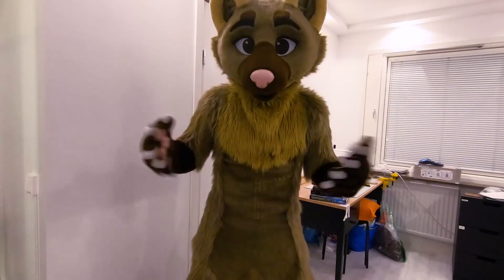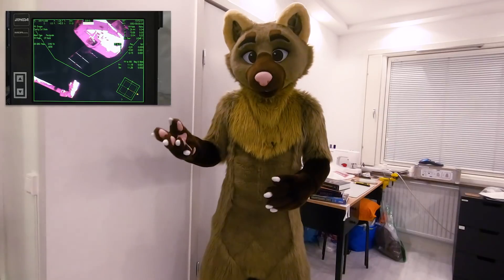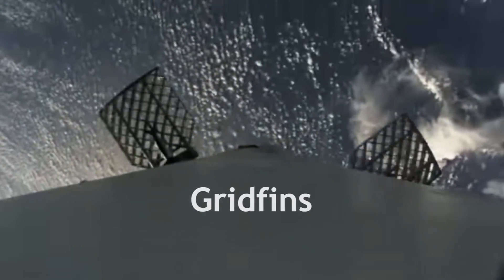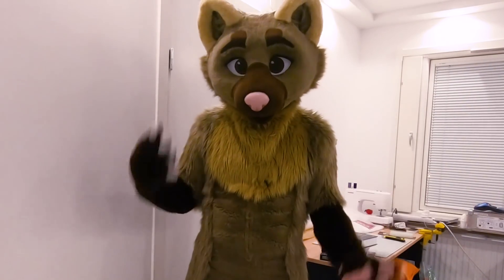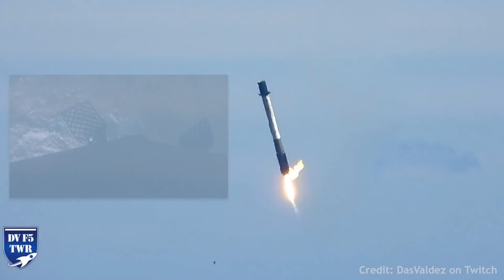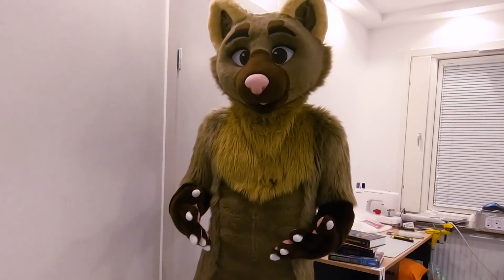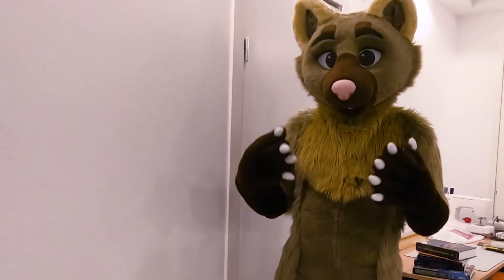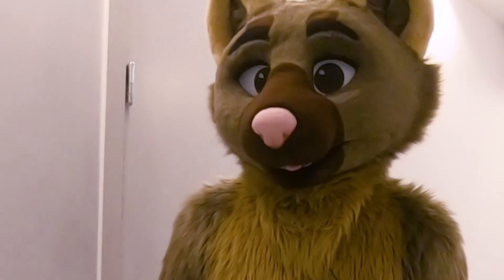Why This SpaceX Rocket Began to Spin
Landing footage!

Today, a SpaceX rocket made an emergency landing in water after a successful mission. What caused it to veer off course, and what happens to it now?

Fursuit by The Fur Collective!